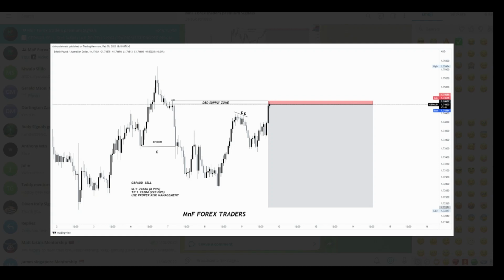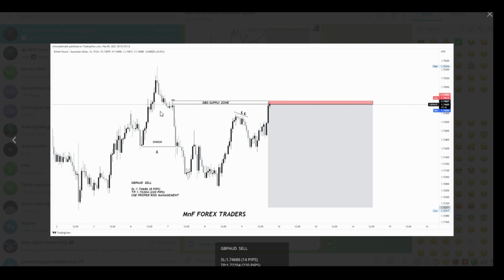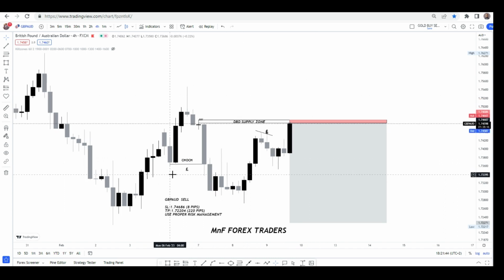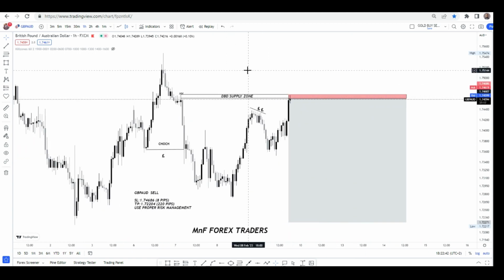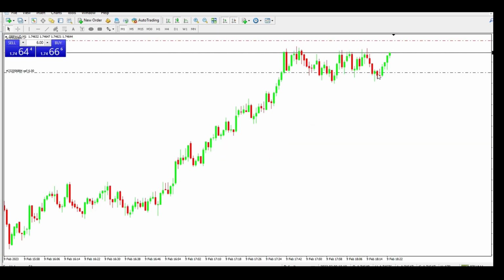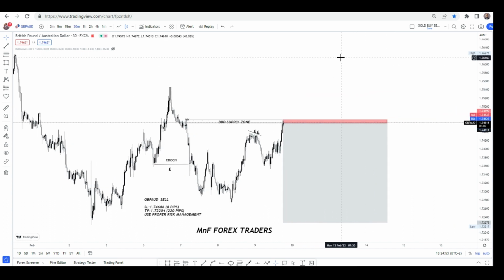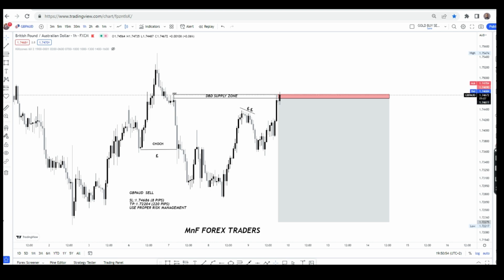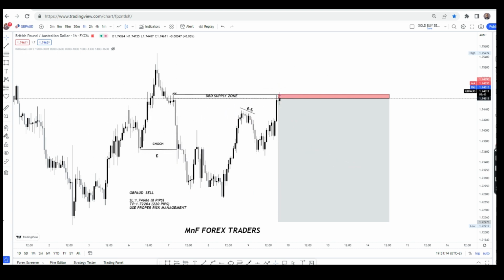TRADING GBPAUD LIVE!!!!!!